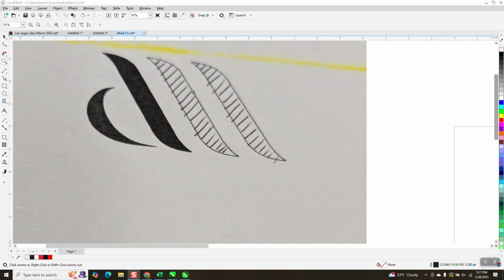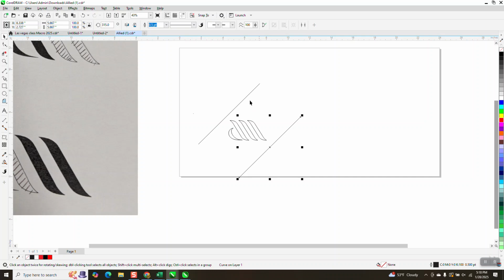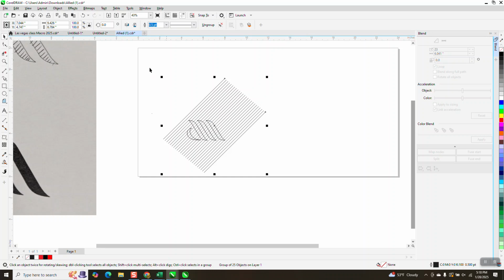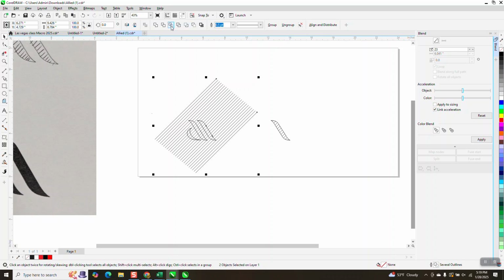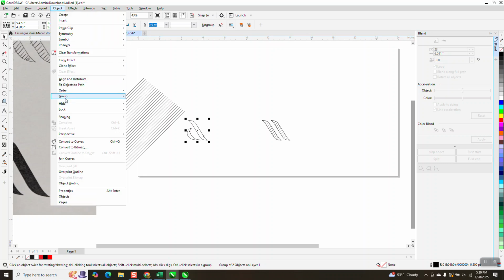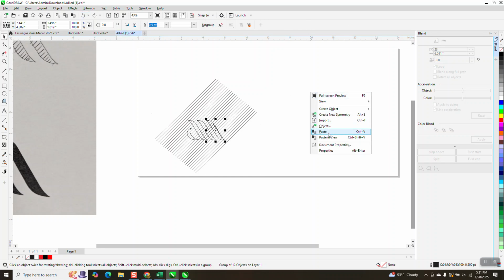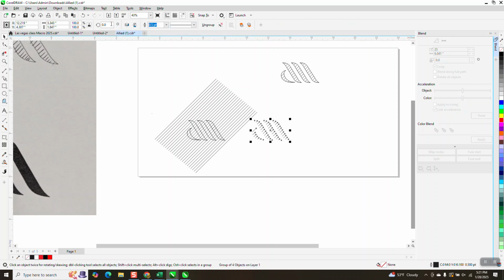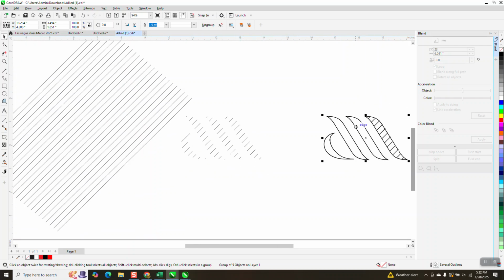Corel Draw Tips & Tricks Lines in a FONT